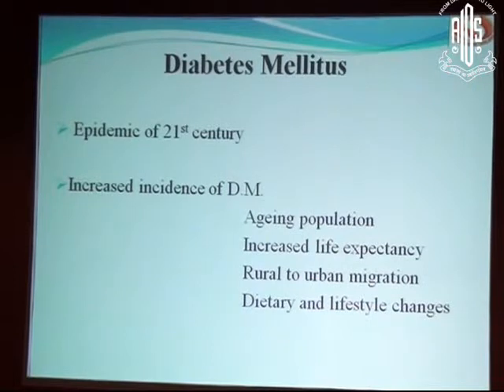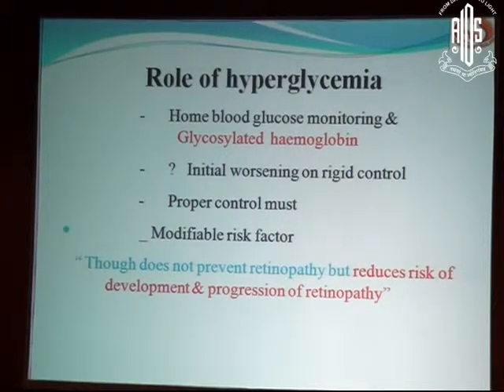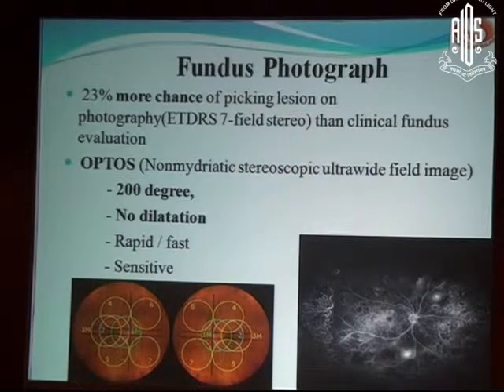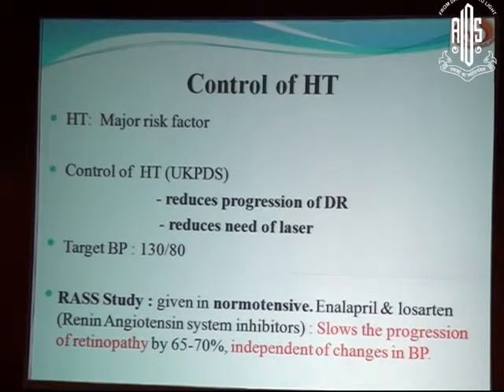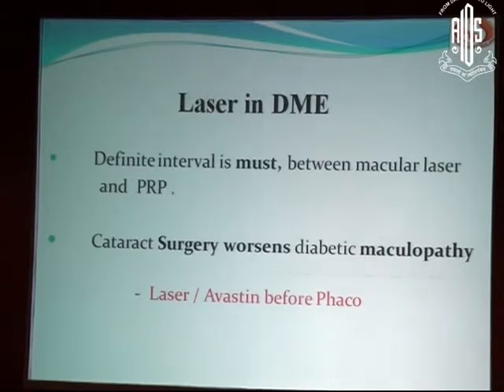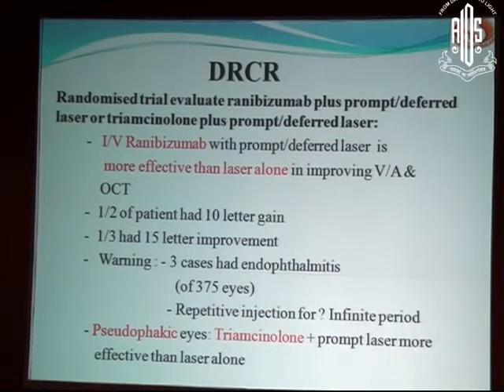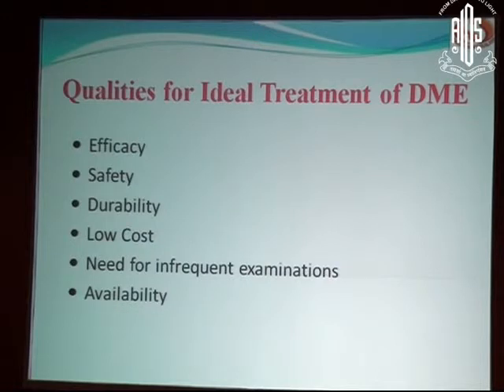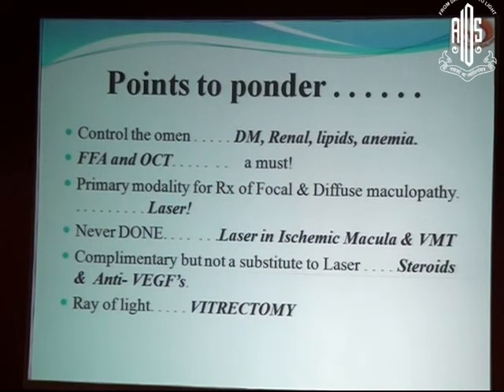Dr Prashant Bawankule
AIOC 2014 PG Training Videos